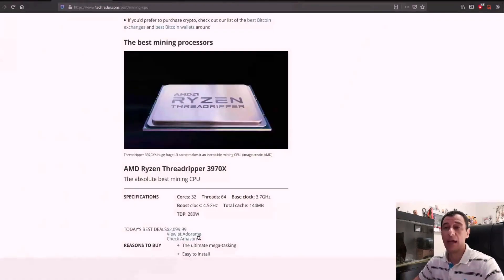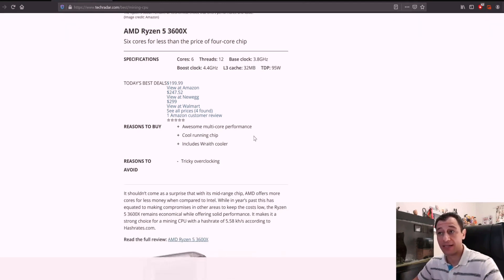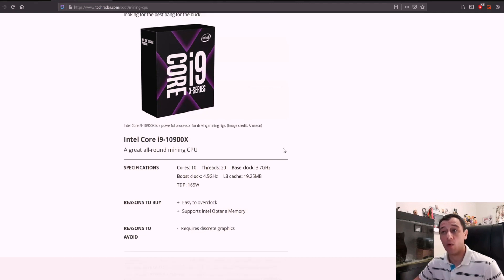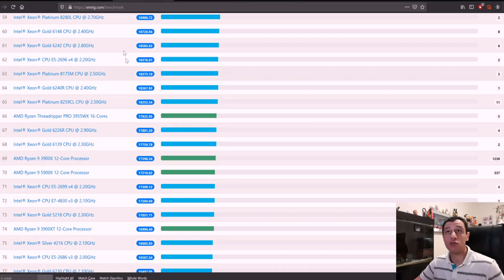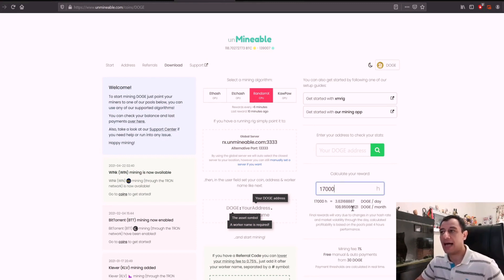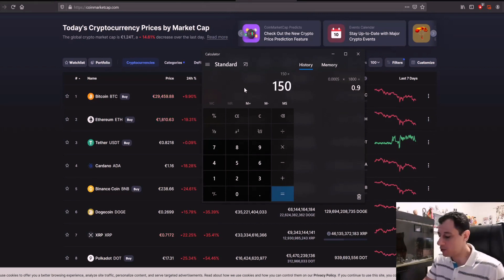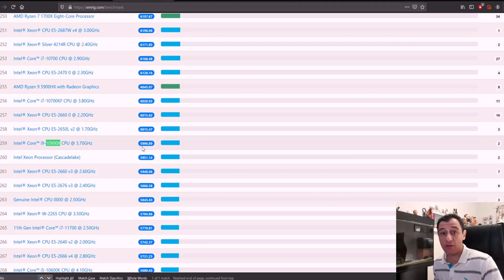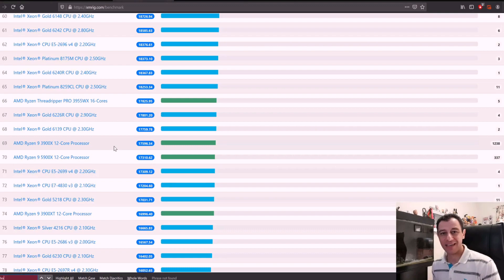Best CPUs for Mining and Beyond and Profits!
In todays video I will be reviewing the best CPUs for mining that are also awesome for other multi-tasking processes!

I hope this video is useful for you and if you have not subscribed to my channel, please do so and let me know what CPUs you are mining on, together with your hash rates and if there are any CPUs you recommend please leave them in the comments section below.

Below is my "Mine faster with your CPU" video be sure to check it out and also check out other videos on my channel!